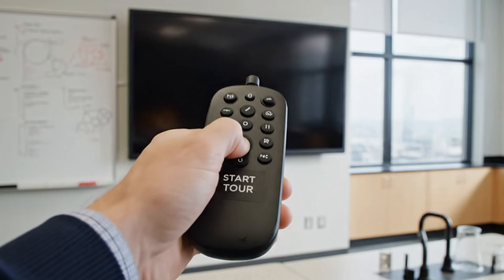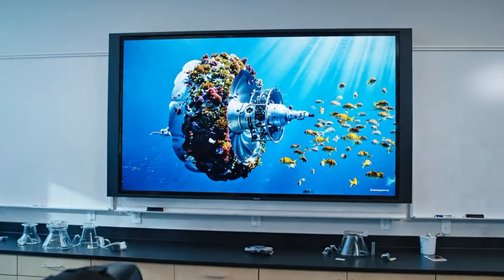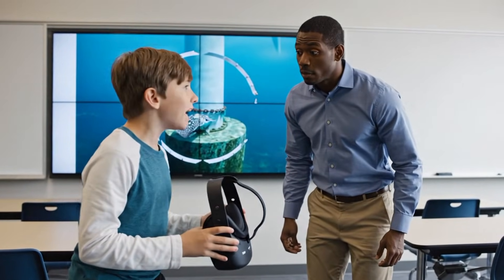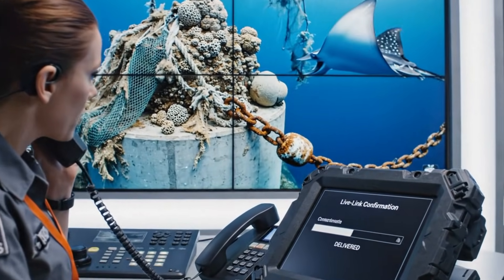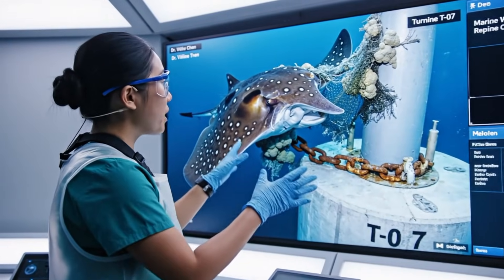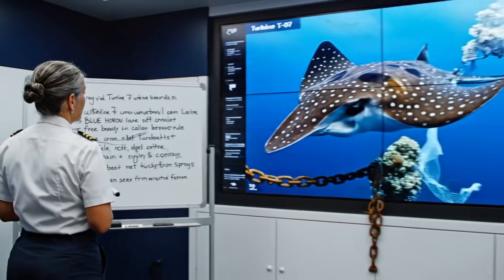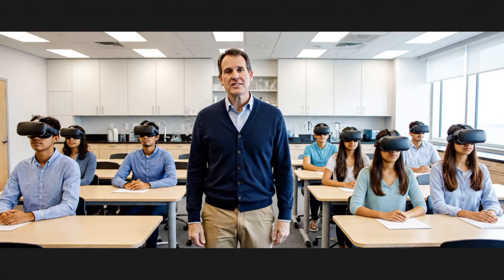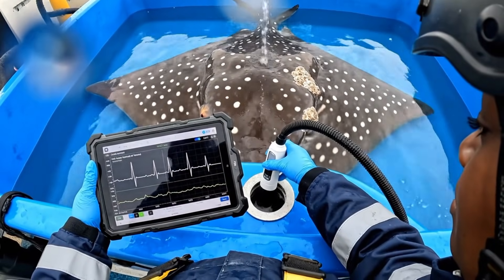Giant Spotted Eagle Ray Rescue at Offshore Wind Farm | VR Class Watches LIVE (BLUE HORIZON)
A VR science class in New Bedford witnesses a real-life ocean rescue as BLUE HORIZON races to an offshore wind farm to free a giant spotted eagle ray from debris, clean barnacles in a blue-deck tub, and release it back into open Atlantic waters—calm, precise, and unforgettable.